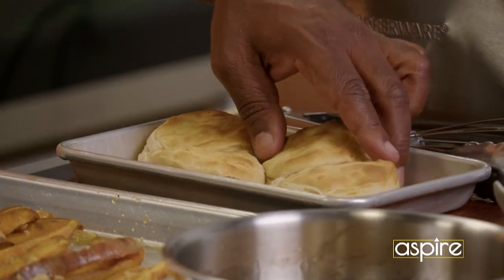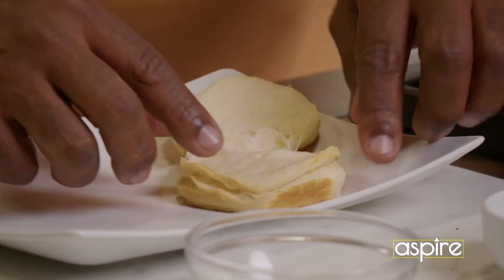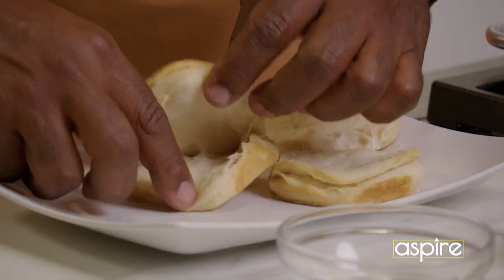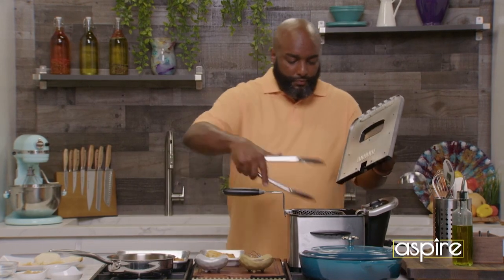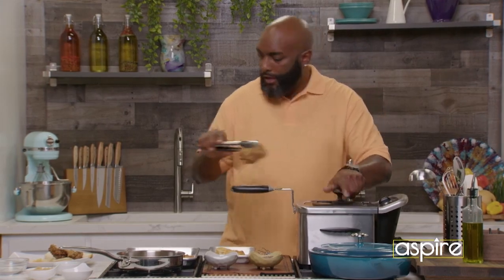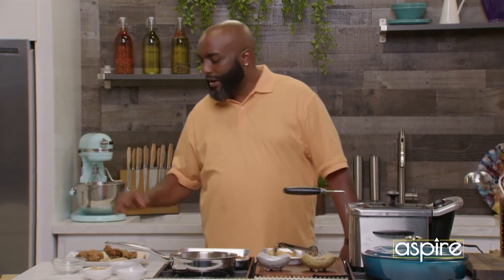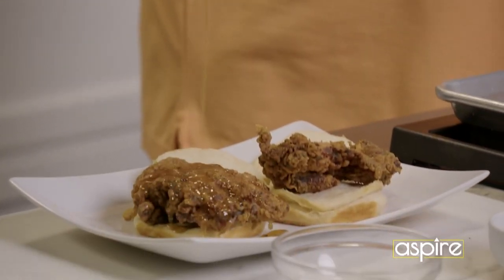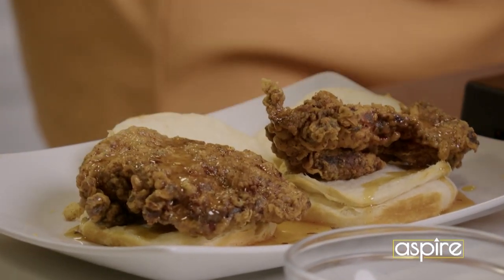Twisted Dish with Hot Honey Chicken Biscuits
🚨 Chef Jay Craddick reinvents the chickensandwich 🤯

Hot honey chicken biscuits with sweet potato wedges are on the menu during a new episode of Twisted Dish 😋

Tune in Thursday at 9PM ET, only on aspireTV 😉